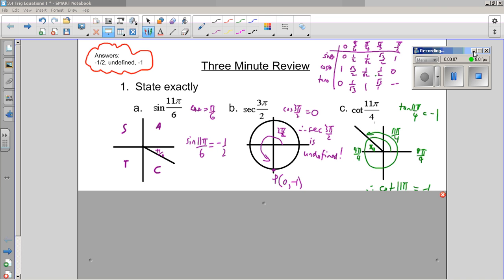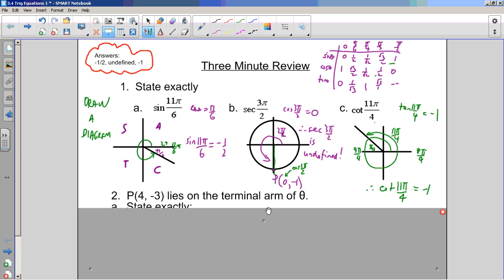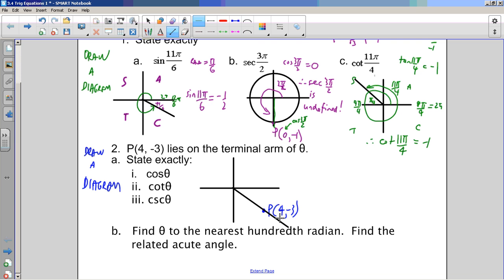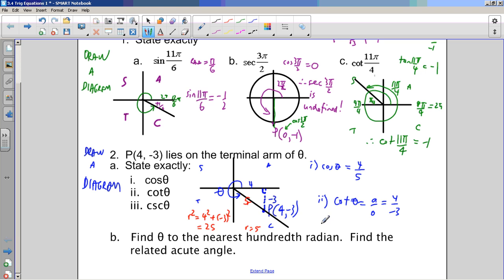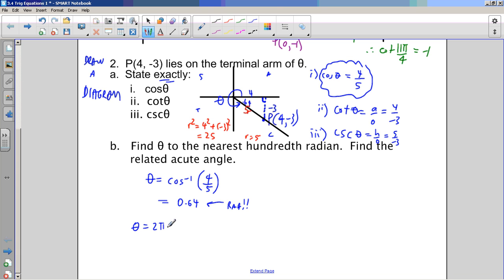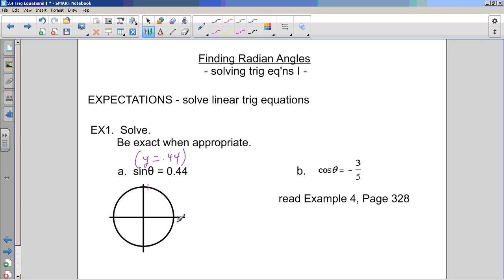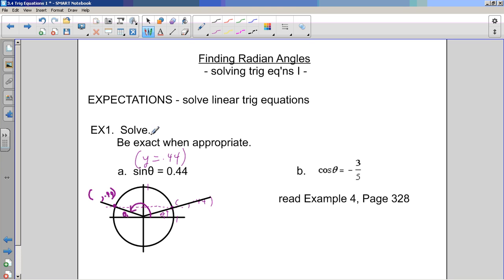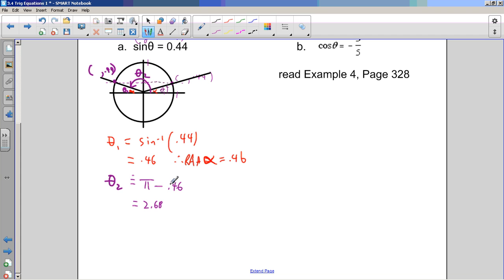MHF4U 3 4 Trig Equations 1 P1